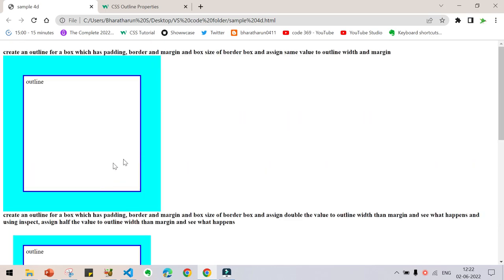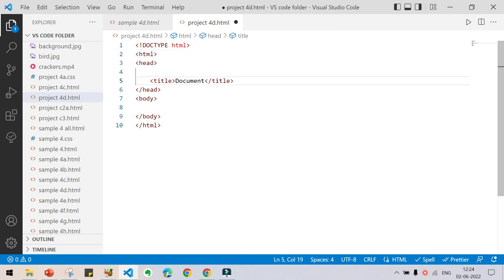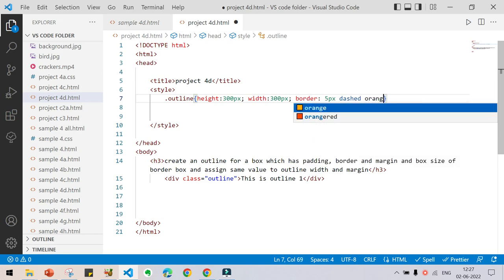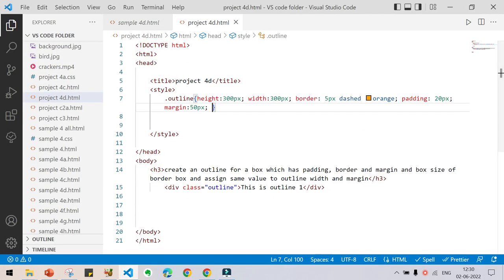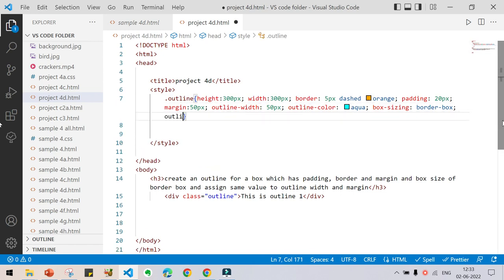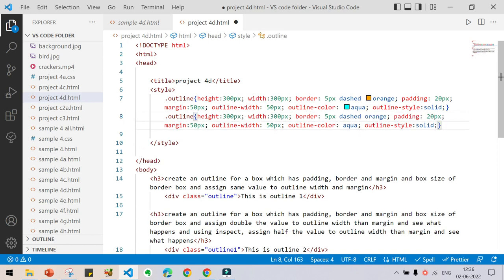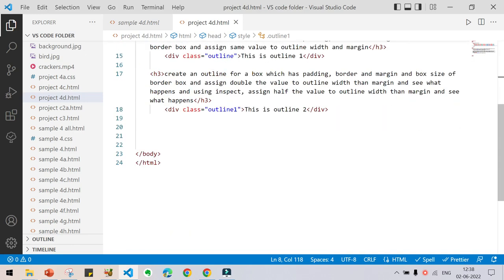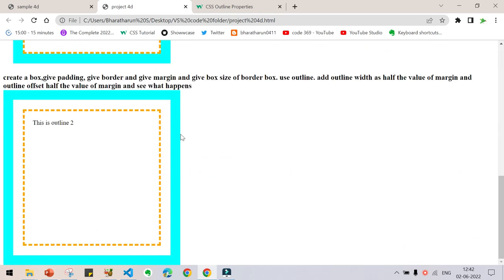CSS - Outline - Full Stack development - Class 35